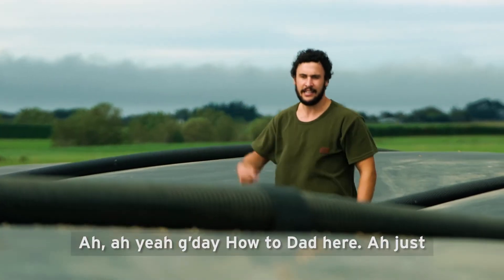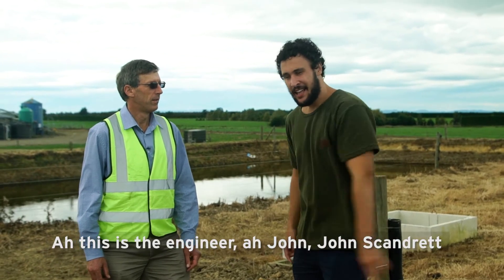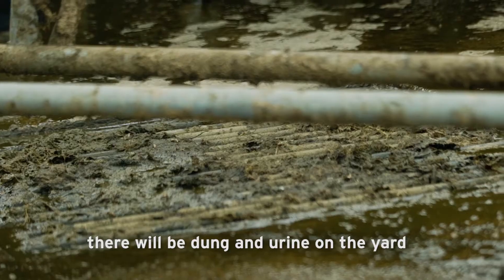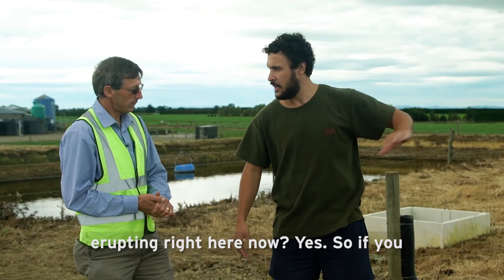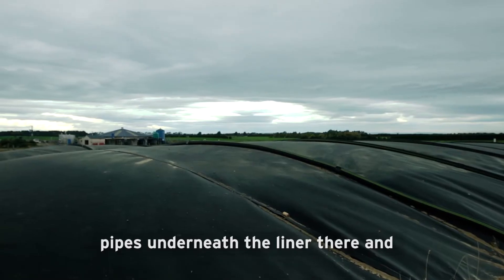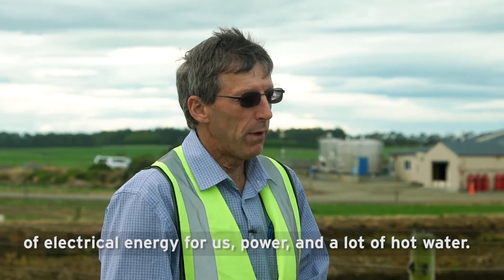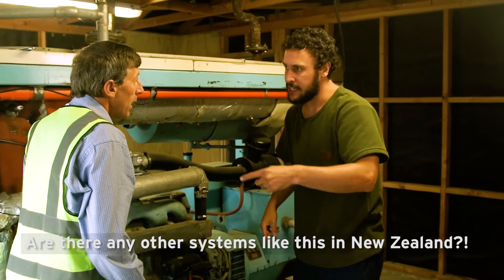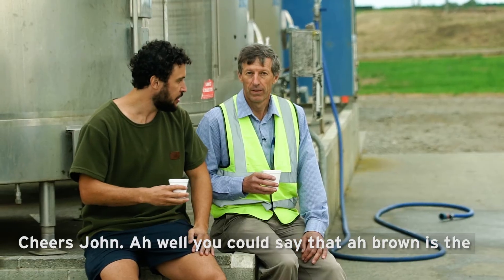ASB Farmsmarts l The Power of Poo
How to Dad visits a Southland farm that’s using cow poo to generate electricity and hot water.